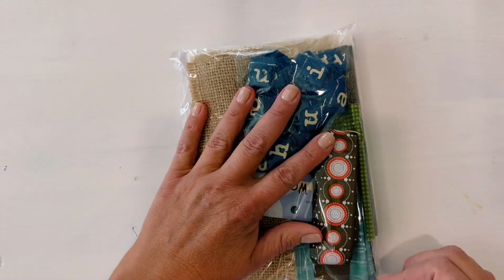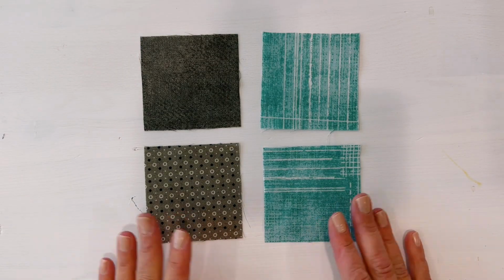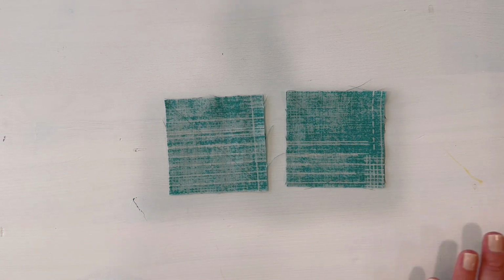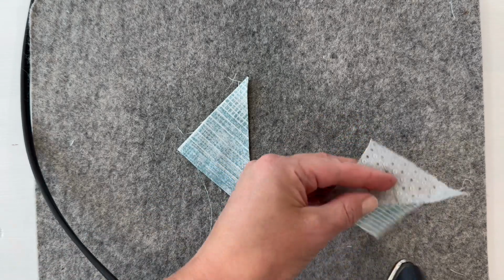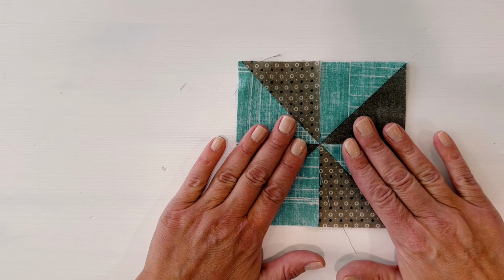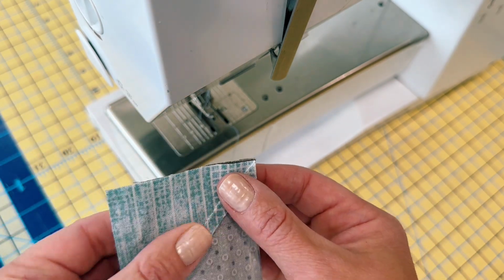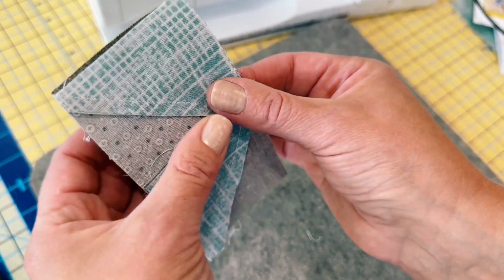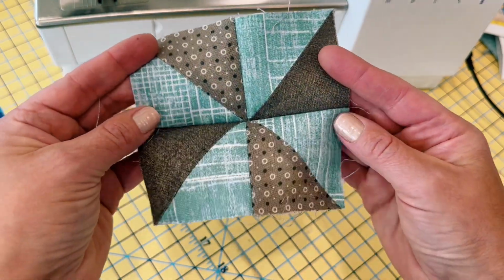How To Piece a Pinwheel Block for Grow Watercan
Let's learn a classic pinwheel block! In this tutorial, I’ll walk you through the step-by-step process of creating this versatile and timeless block. This easy-to-follow guide will have you sewing beautiful pinwheels in no time!

We’ll cover: ✅ Choosing fabrics and cutting your pieces ✅ Piecing the triangles to create the pinwheel effect ✅ Pressing and trimming for a flawless finish

Grab your GROW Watercan Class kit for the fabrics and let’s sew together! ✂️🧵